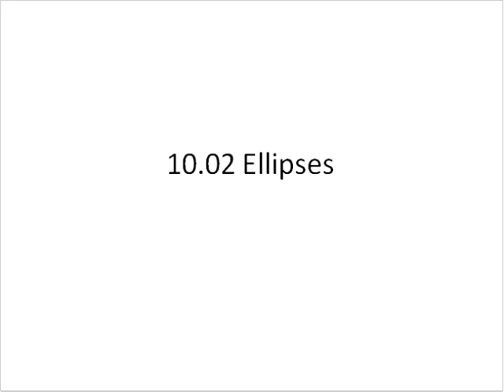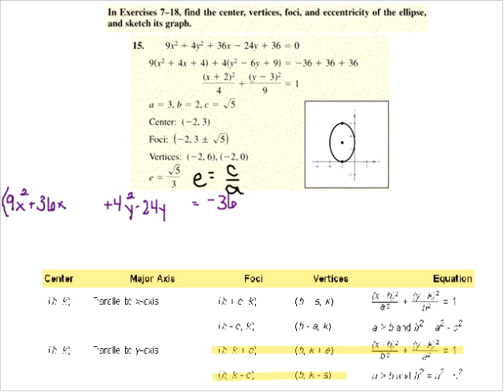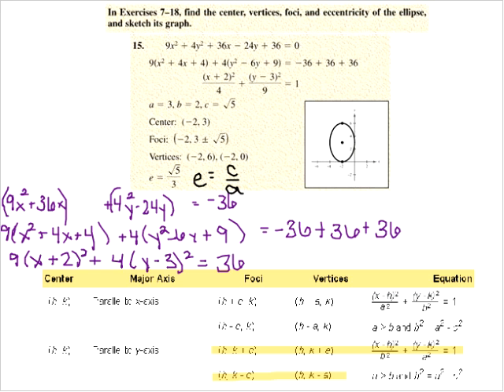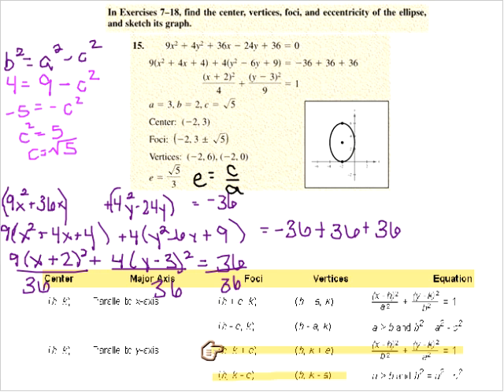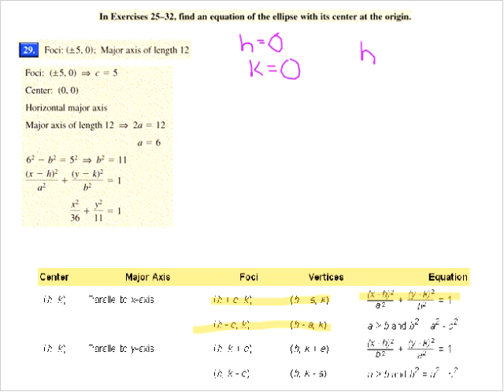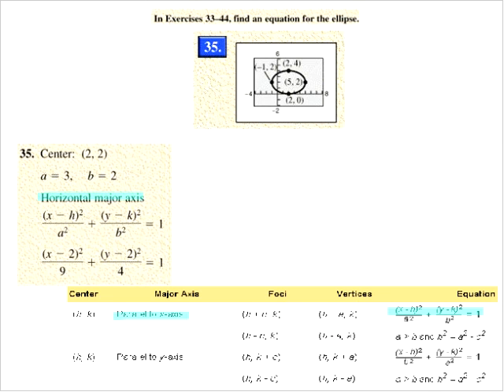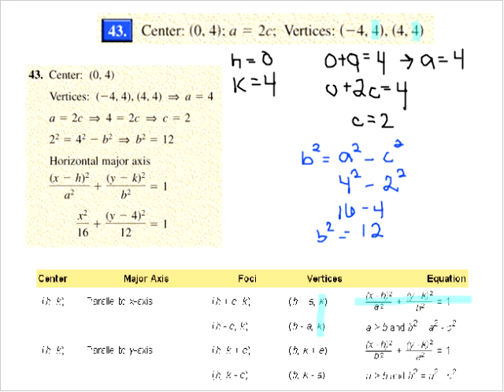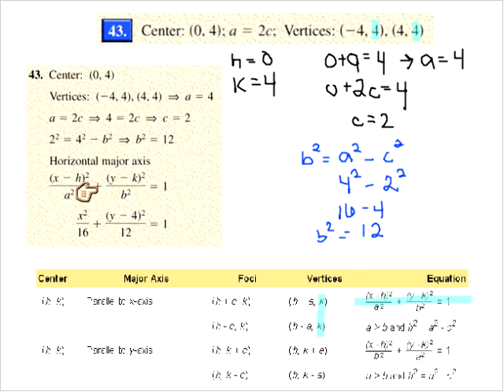10 02 Movie 640x480 h264